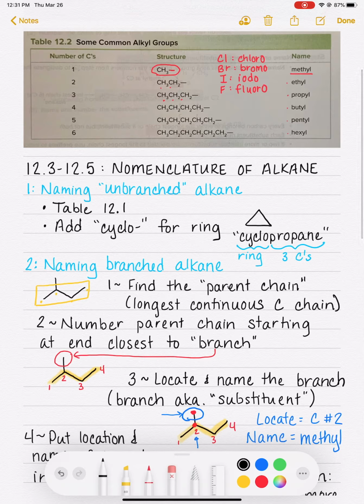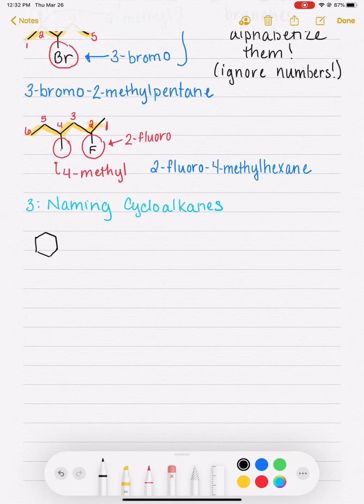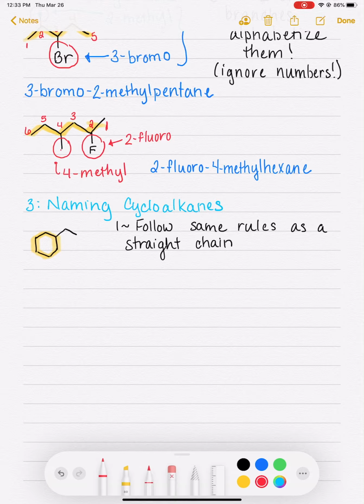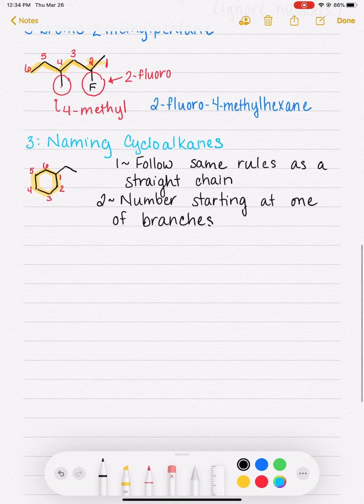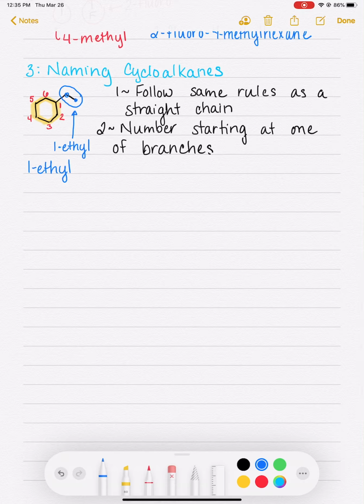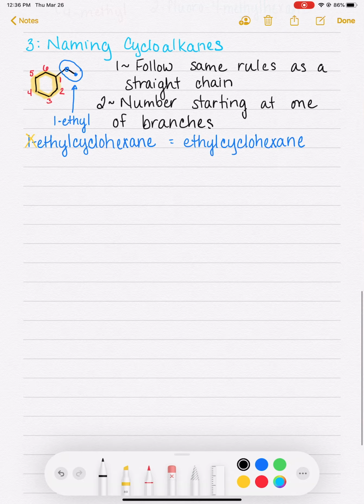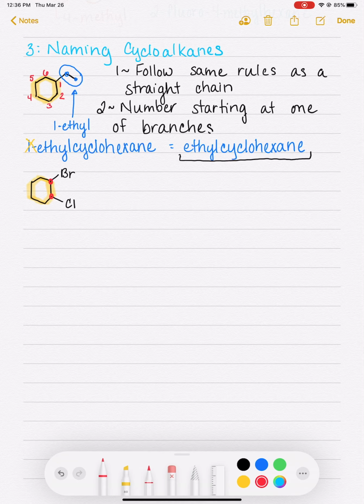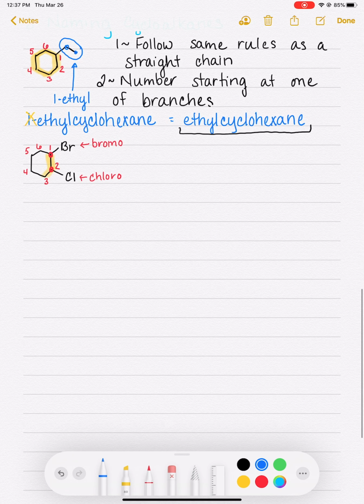12.3 - 12.5 Nomenclature of Alkanes Part 3 (Cycloalkanes)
How to name cycloalkanes